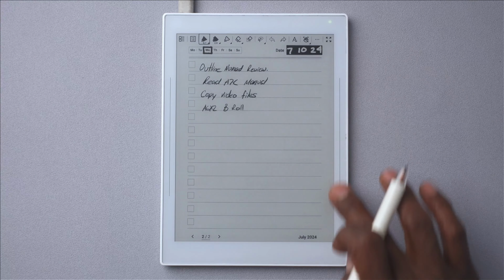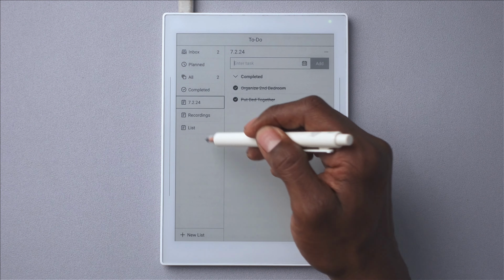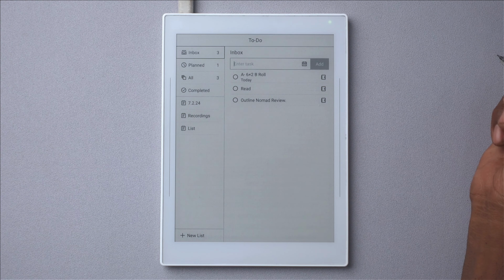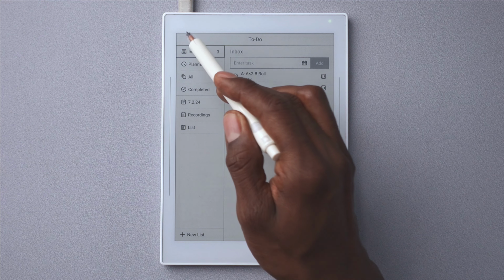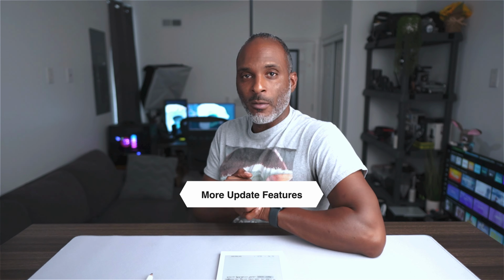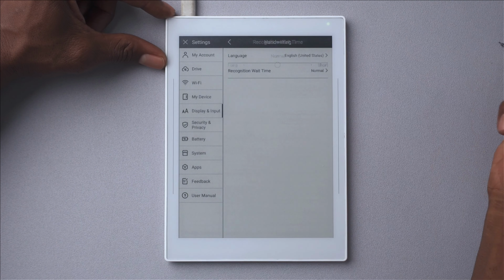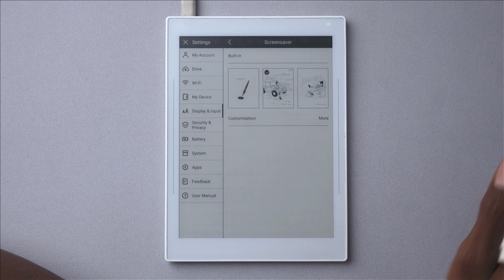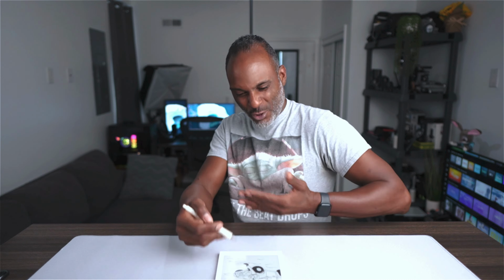Supernote To-Do List Update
This video is a mashup of a few different ideas that center around Ratta’s new Supernote update, Update 3.17.29. I discussed the new To-Do features and some of the other updates I found interesting. Enjoy!

Special Thanks: To Camera Conspiracies for the inspiration behind the "Gesture Hammer" The Canon Cripple Hammer's Cousin ❤️😂

Mentions:
Ed: @Change-1820

Rode VideoMic NTG, Rode VideoMic GO II, Rode Wireless Go II

Chapters:
00:00 Intro
01:17 Calendar as a Home Page
02:24 Update 3.17.29: To-Do's
06:32 Issues with the To-Do Lists
08:18 More Update Features
10:30 Screen Savers Rant
12:24 Outro